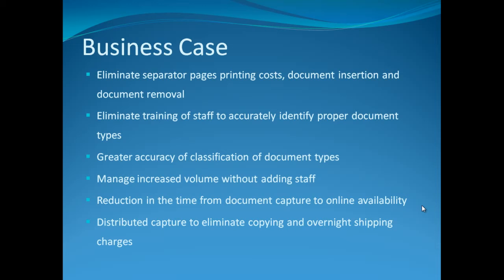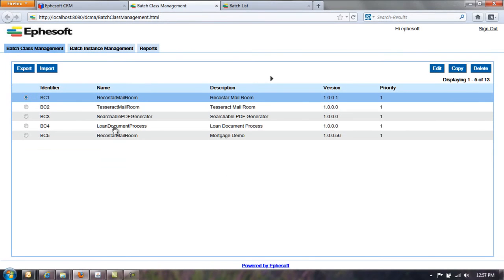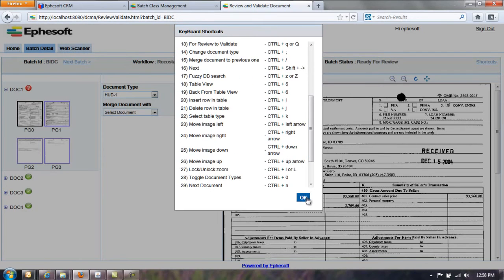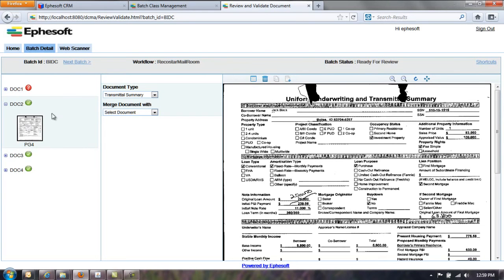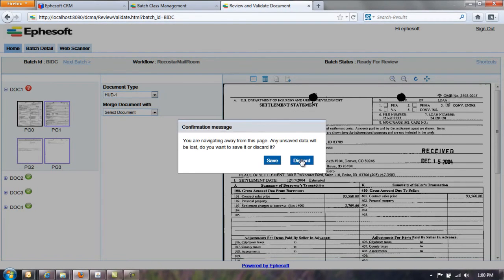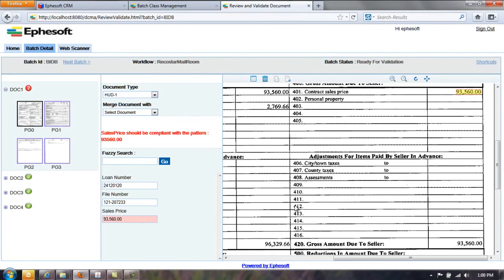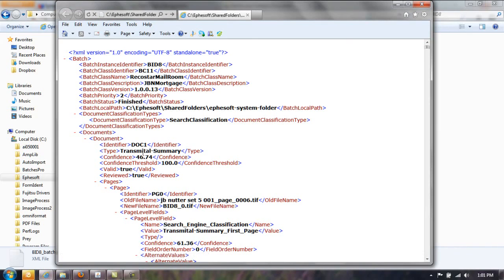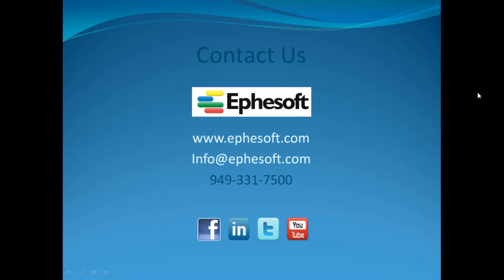How to Scan & OCR Mortgage Loan Packets - Demo using Ephesoft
Newer OCR & Capture software can now scan paper mortgage loan files and automatically identify the different documents within the packet such as loan application, HUD-1, transmittal summary, etc.  This video shows the business case and a demonstration using one product, "Ephesoft", although Binary Office offers several different Automated Data Capture products to choose from.